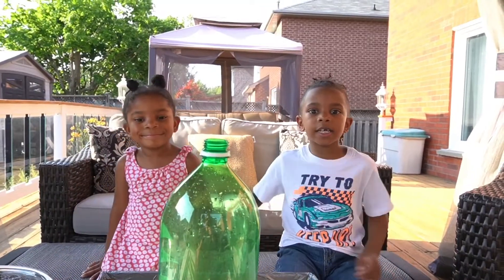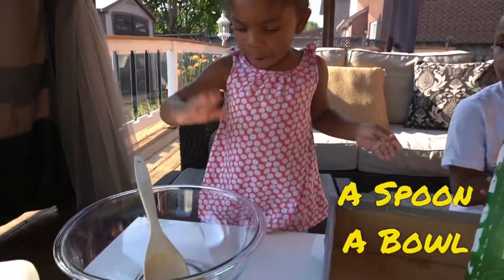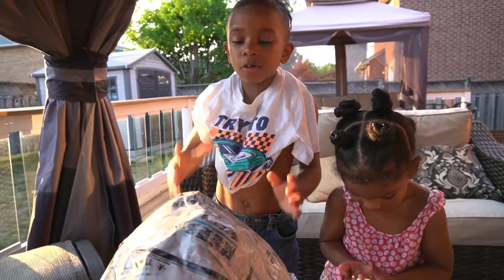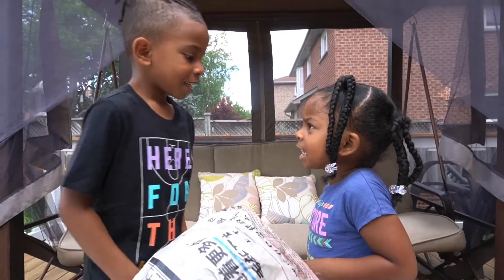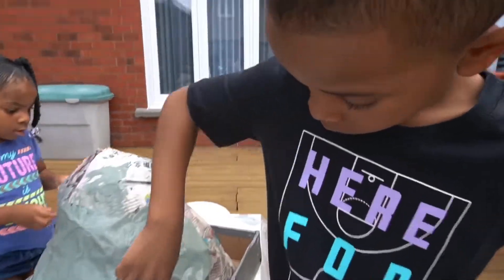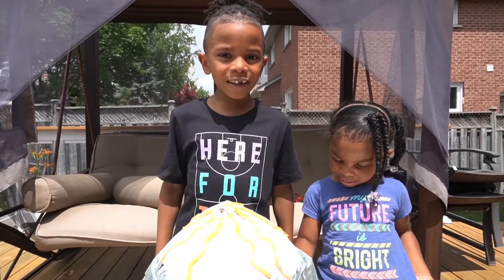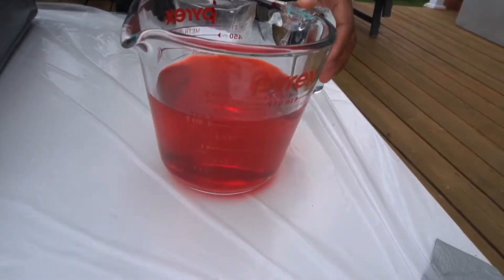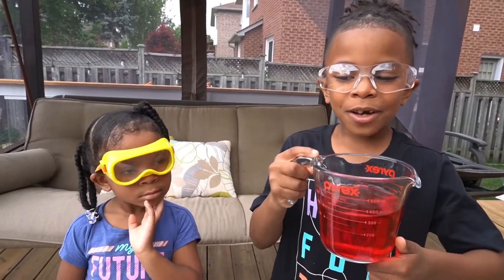The Volcano Exploded!!!| DIY Science Experiments For Kids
Hey!!! Welcome to JVTVKIDS channel!!! This week Jae and Vannah built a volcano from scratch. The explosion was CRAZY! Watch until the end.